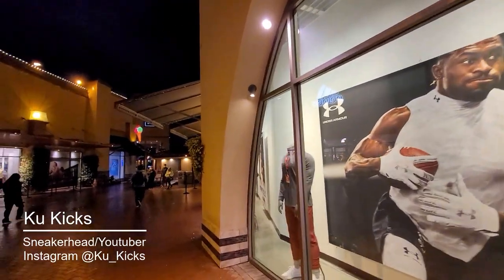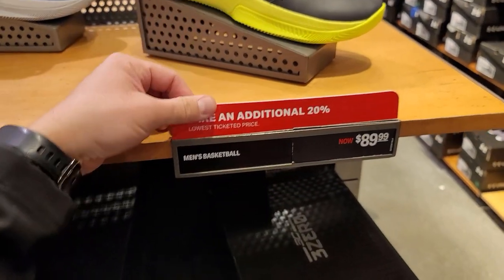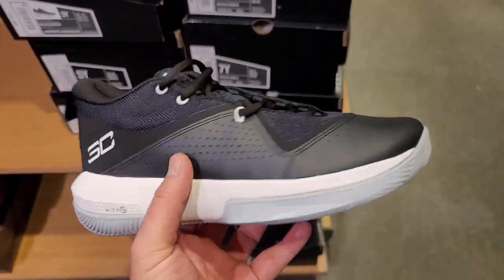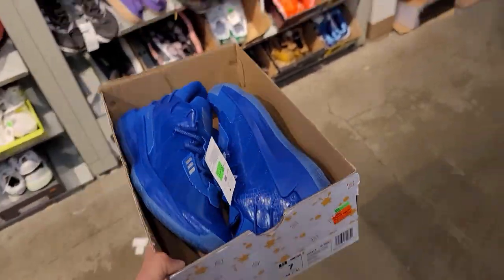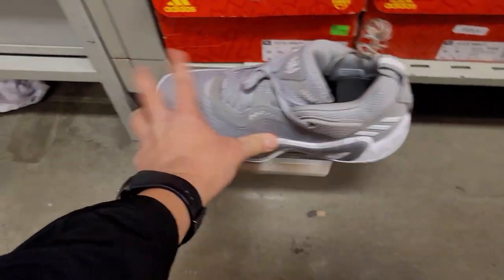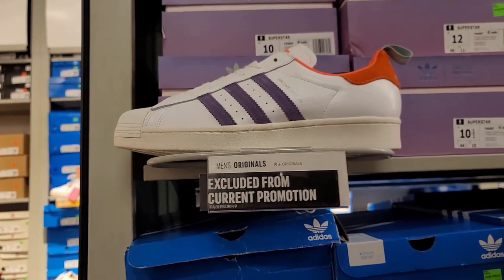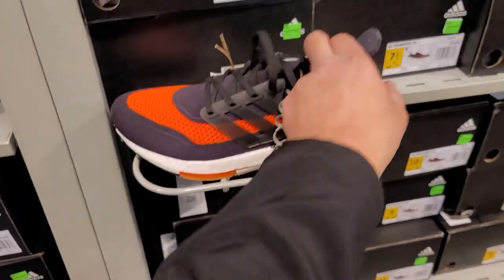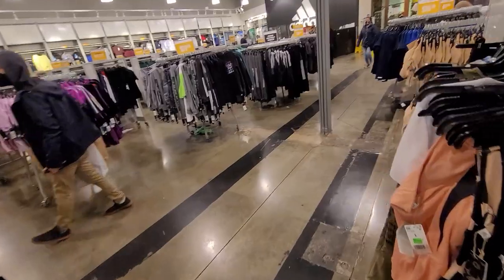Adidas Def Still Got Steals... Under Armour Visit Too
I had to check out these outlet stores since they have been handing out better deals than the Nike Outlets. Adidas Outlet and Under Armour Outlet at the Citadel definitely had some steals and deals. We found the best deals in Ultraboost all year. Ultraboost for $57 was insane!

Adidas Outlet & Under Armour Citadel